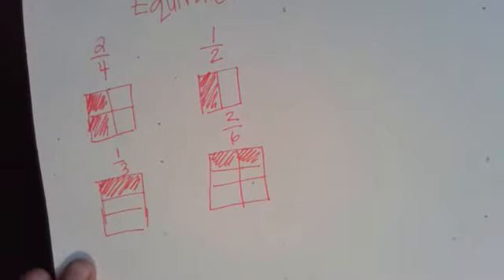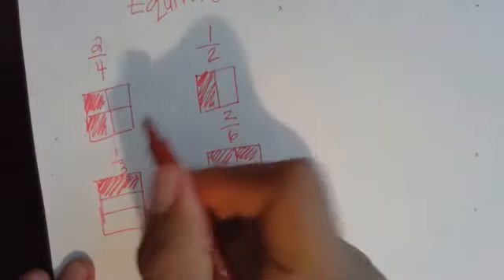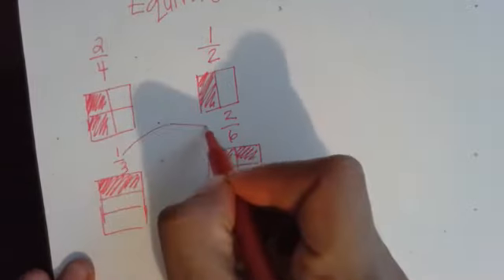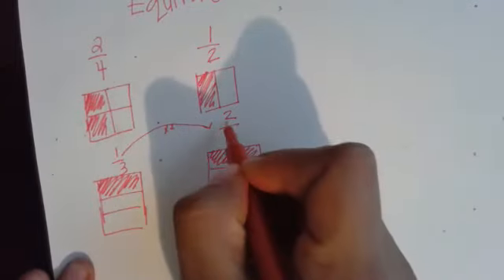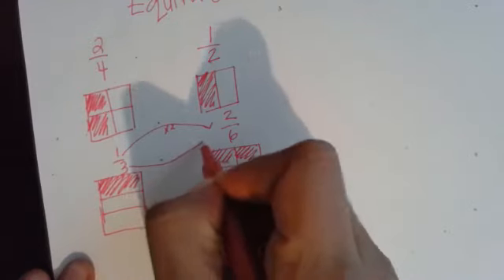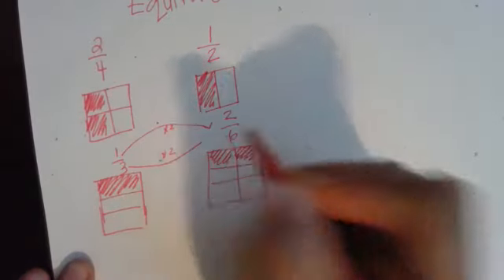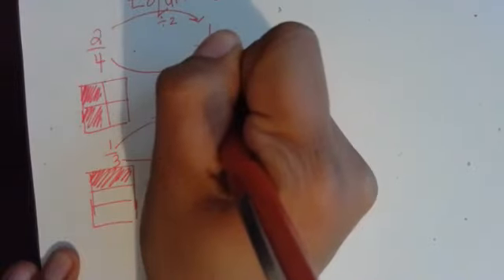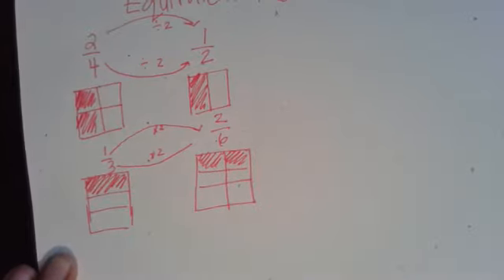Why is Tuesday the Favorite Day of Math Teachers C25